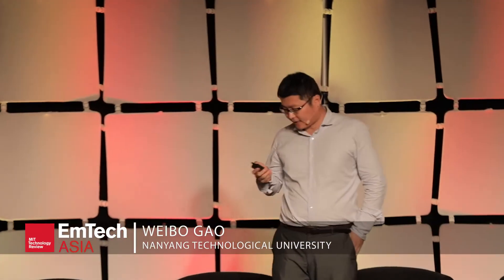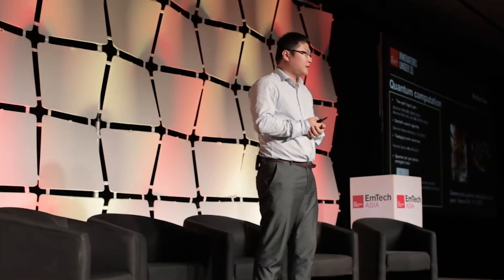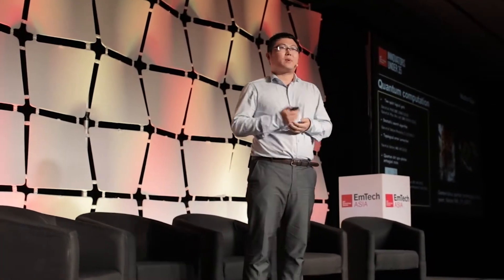Meet The Innovators Under 35 (2018) - Weibo Gao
About Weibo Gao:

Weibo Gao, graduated from University of science and technology of China as bachelor and PhD student. Then he worked in ETH Zurich as postdoc from 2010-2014. Currently he is a Nanyang assistant professor in NTU. His research in quantum information and quantum photonics is published in several world class journals such as Nature, Nature physics, Nature photonics and Nature communications. Previously he has won Marie-Curie Fellowship in European Union, the recipient of National 100 Excellent Doctoral Dissertation Award in China, and Singapore National Research Foundation fellowship awards.

Spin-Photon Interface Towards Quantum Network

We are working on quantum photonics research based on solid state systems such as silicon vacancy in diamond, silicon carbide and 2D materials. Quantum computation provides potential tool to speed up computation speed in a revolutionary way, which can be used in quantum simulation, password deciphering and fast searching algorithm. It is a challenging task to build a quantum computer because we need to operate hundreds of quantum bit in a coherent way. In our work, we try to explore the spin-photon interface towards building a quantum network. The concept is that we first build smaller and simpler chips and connect these chips with photons. This potentially provides a way towards quantum computer building and quantum information processing.

Innovators Under 35 is the most prestigious recognition worldwide from MIT Technology Review.